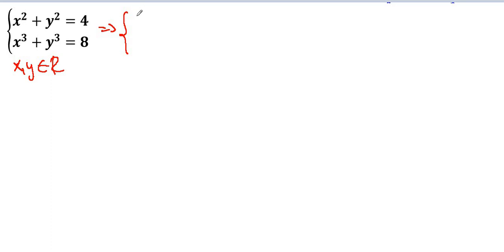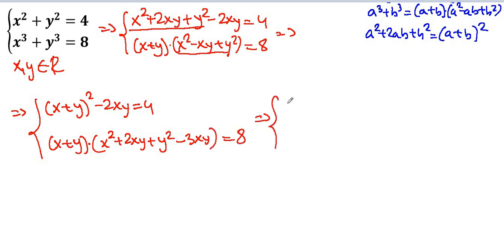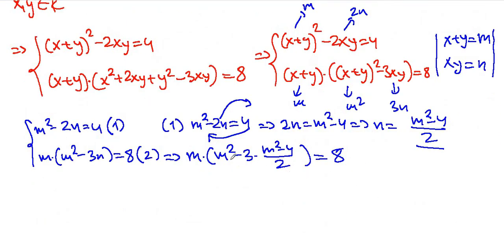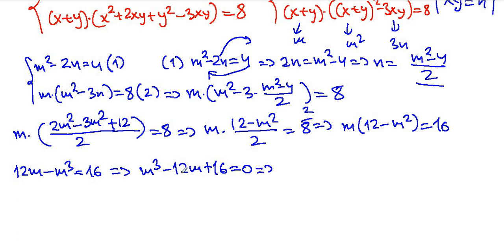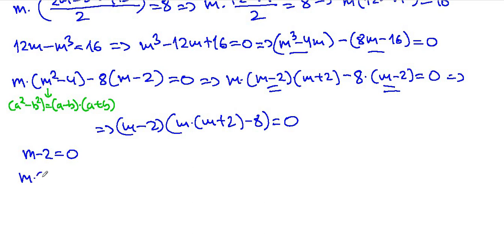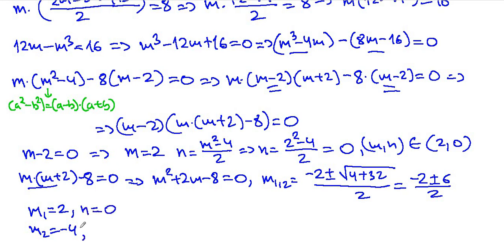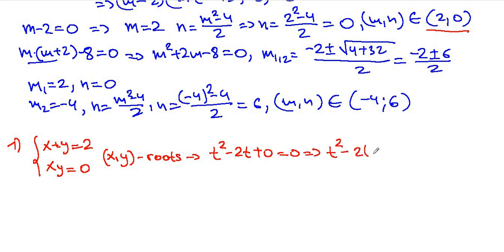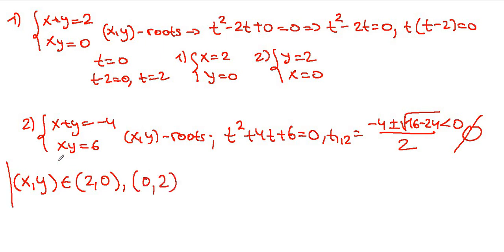Solving a nice system of equations